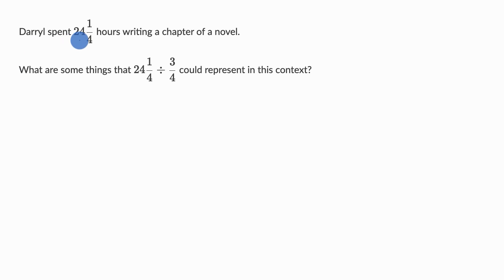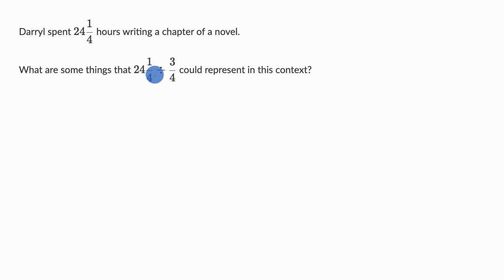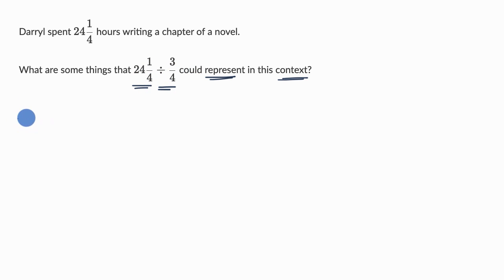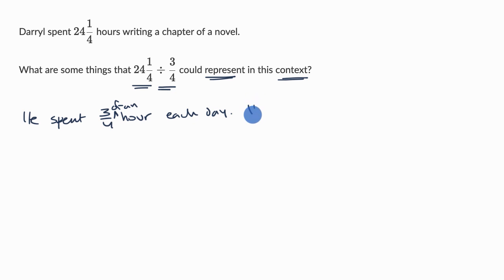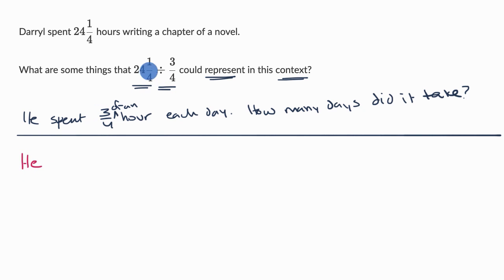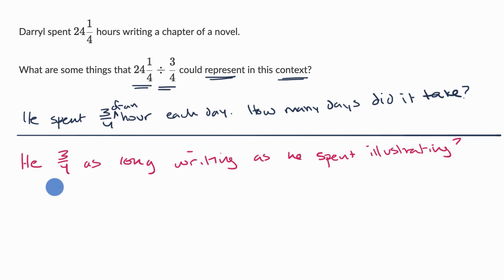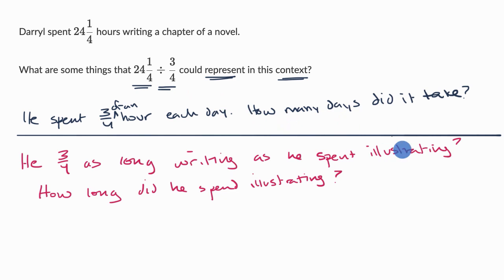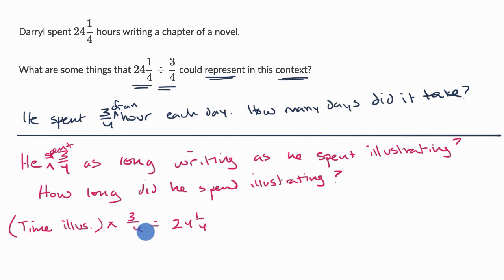Writing fraction division story problems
Generate two story contexts to interpret a quotient of fractions, including a comparison.